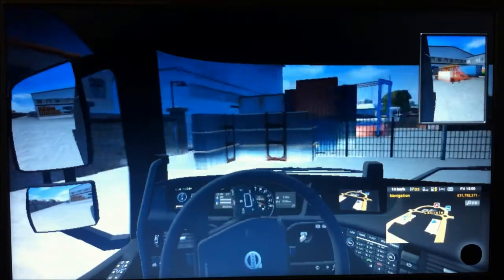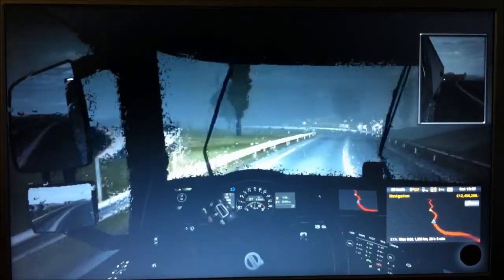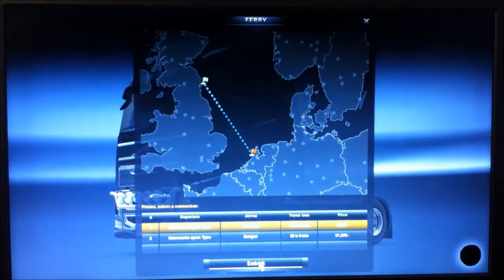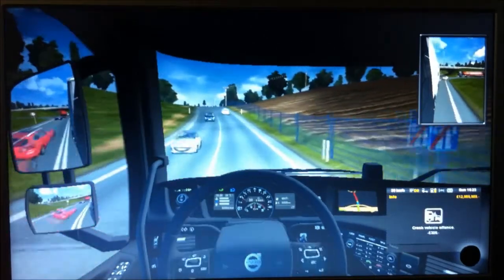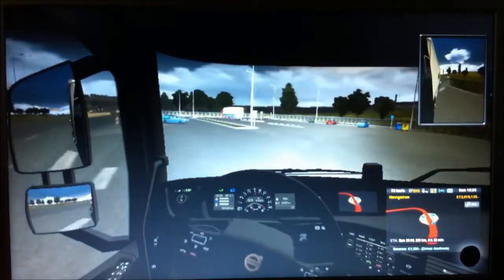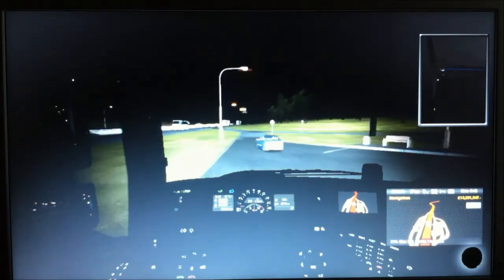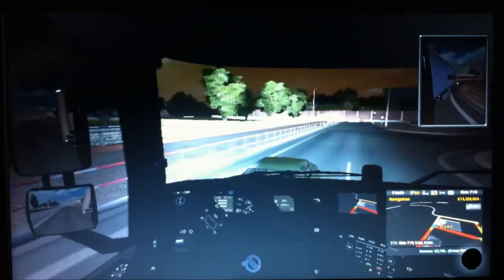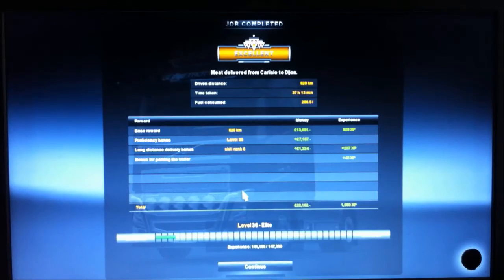Euro Truck Simulator 2 Keyboard Road Warrior 093 Carlisle to Dijon VOLVO FH16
Carlisle (United Kingdom) to Dijon (France)
TV broadcasting and regional silos it's stupid.

This series is a play-through of Euro Truck Simulator 2 on a low end laptop,
This is proof that you can have fun driving in this game without a wheel or high end PC.
If you have any comments, suggestions or questions please use your keyboard to make them or ask them.

Computer: Samsung S3520 Laptop.
Camera: Apple iPhone 4 (16gb).
Game: Euro Truck Simulator 2 & Going East. V1.9
Map Mods: ProMods v1.6